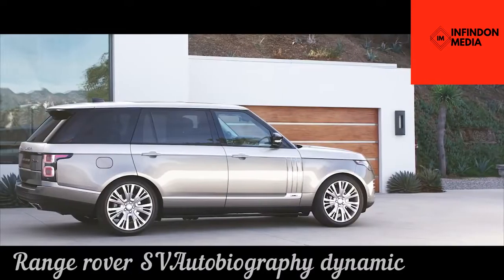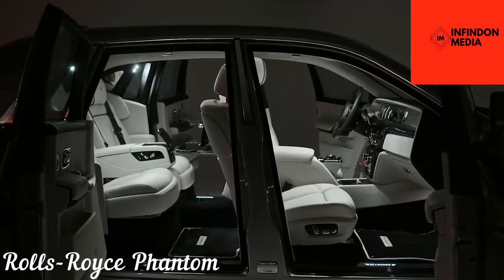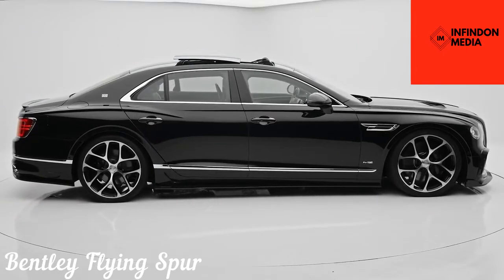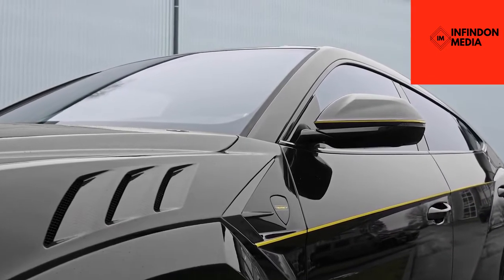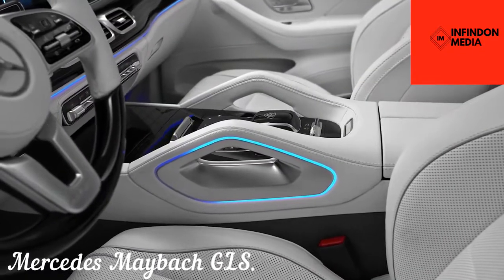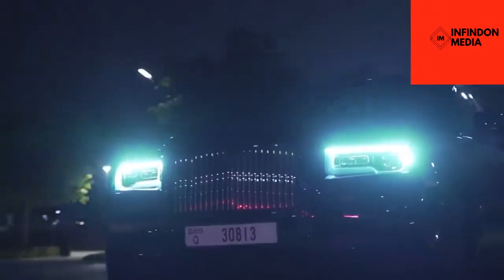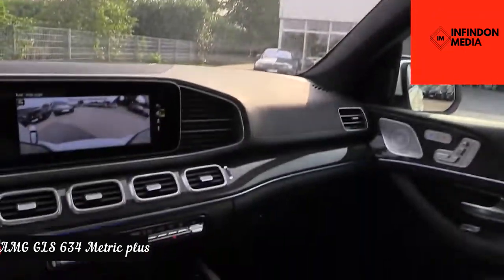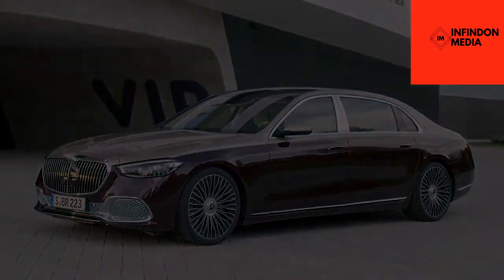Top 10 Luxury Cars 2022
The luxury car market is more diverse today than it has ever been. Customers may now choose from a larger selection of vehicles, as well as features and ride quality that were previously only available in concept cars. Although newcomers have made their impact in the business, traditional manufacturers continue to dominate the luxury vehicle market. Choosing the most sumptuous automobiles from the modern era is a difficult task. Regardless, we'll go over the top 10 most opulent automobiles of 2022 in this video, which we believe have earned their reputation.

Timestamps:
00:00 Range Rover
01:15 Rolls-Royce Phantom
02:22 Bentley Mulsanne
02:22 Bentley Mulsanne
03:27 Bentley Flying Spur
04:37 Lamborghini Urus
06:00 Audi RS Q8
07:27 Mercedes Maybach GLS
08:57 Rolls-Royce Cullinan
10:07 Mercedes AMG GLS
12:46 Mercedes Maybach S-Class